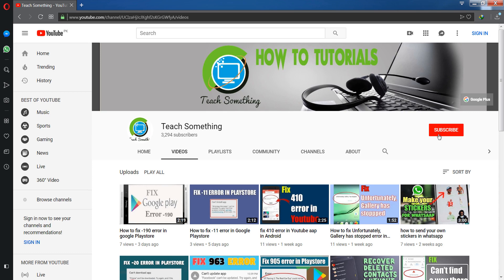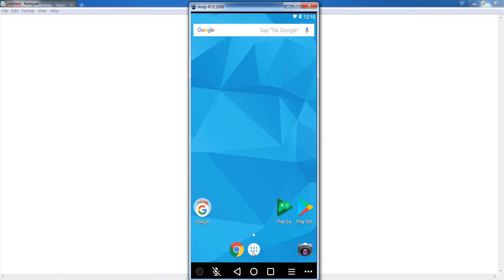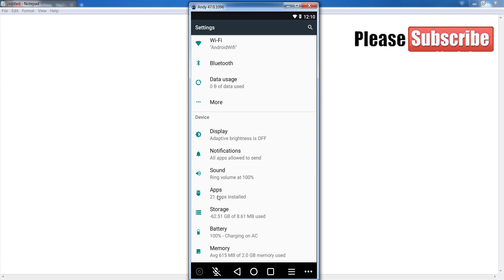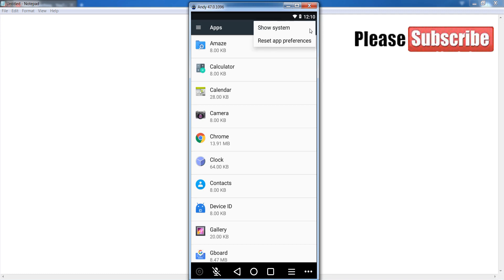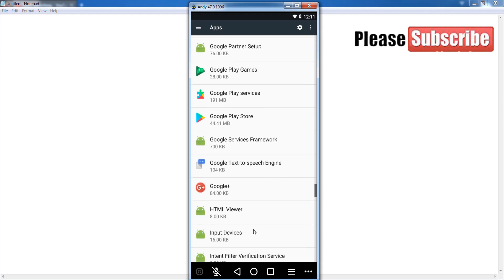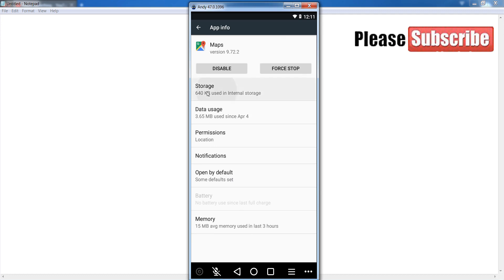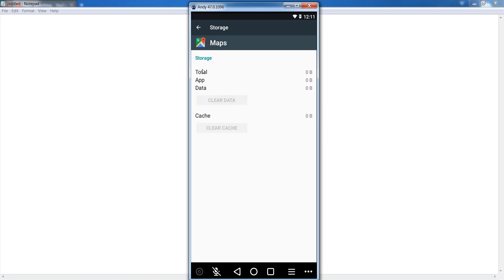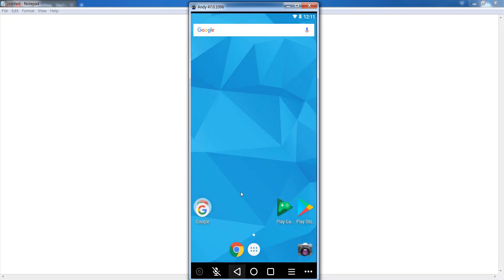how to fix unfortunately maps has stopped in your android mobiel phone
sometime you want to open and use your google map application in your android mobile phone than you are face a error unfortunately amps has stopped error in your android mobile.so, guys in this video i will share a couple of methods to fix this error.